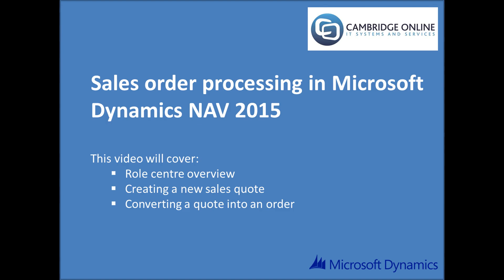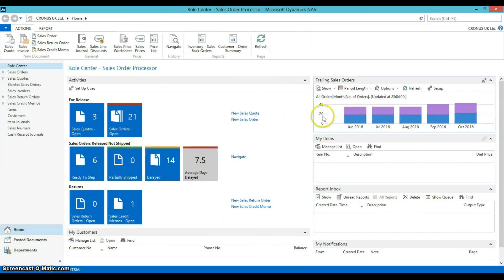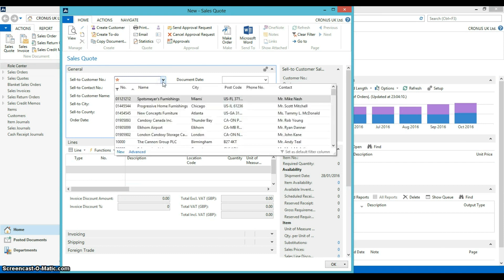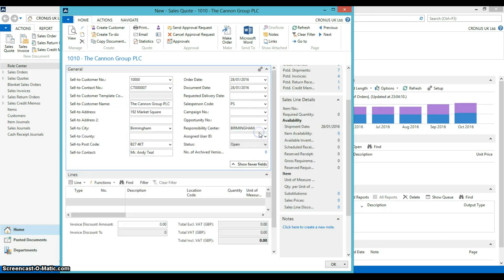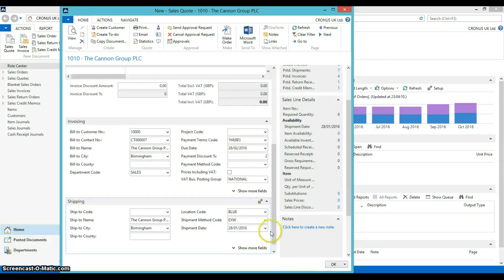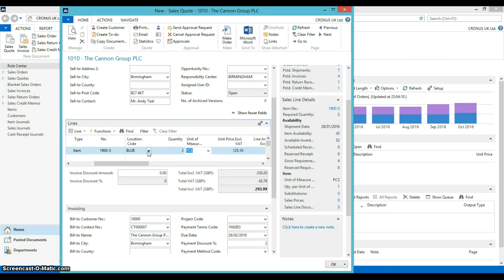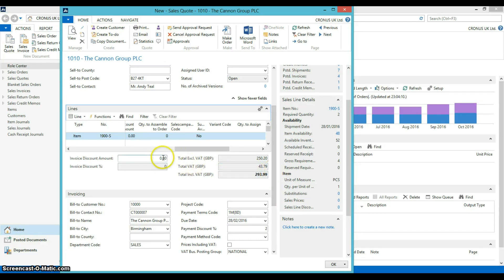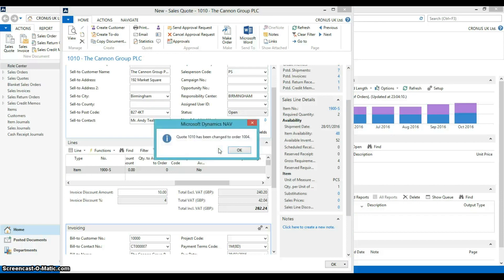Sales order processing in Microsoft Dynamics NAV 2015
Sales order processing Demo in Microsoft Dynamics NAV 2015

NAV allows you to respond to customers’ needs quickly and accurately

This video will cover:
o Role centre over view
o Creating a new sales quote
o Converting a quote into an order